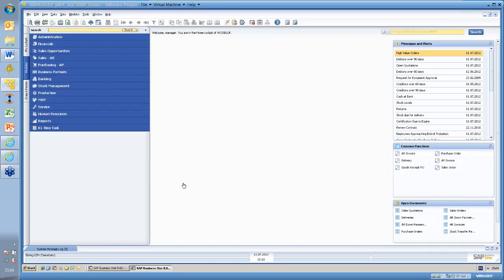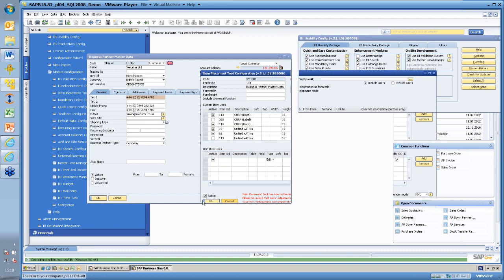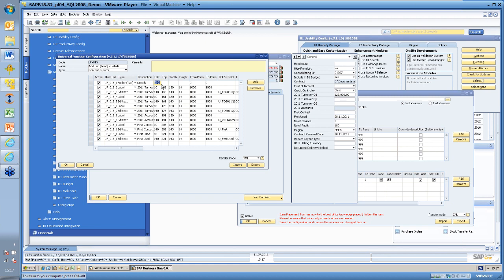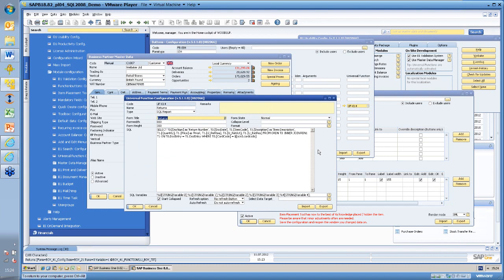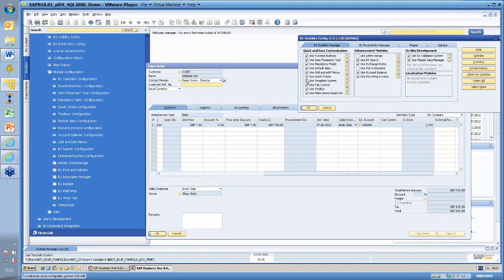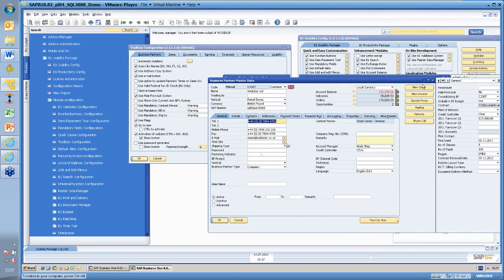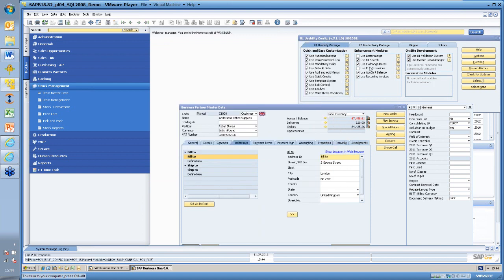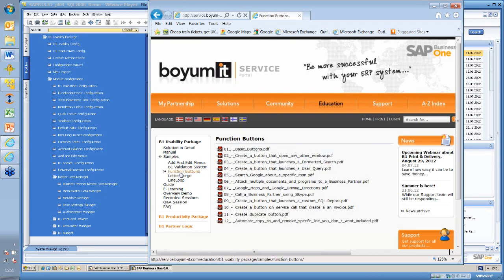SAP Business One Usability Pack